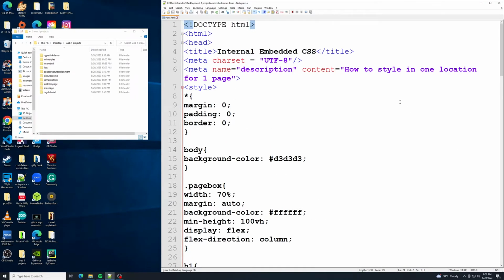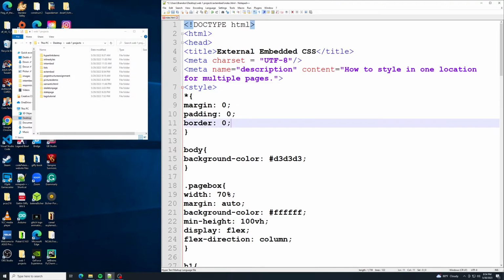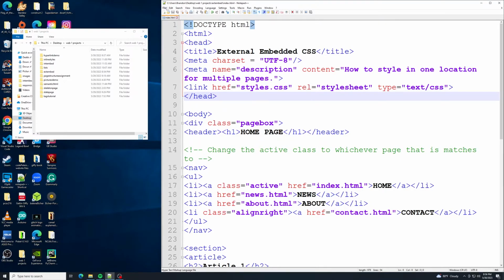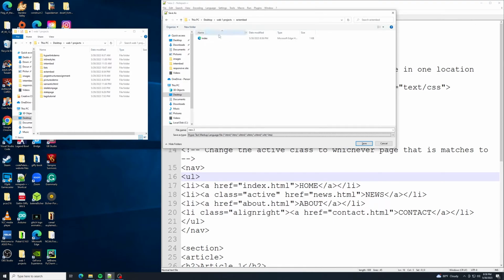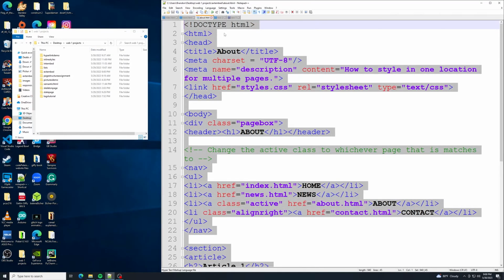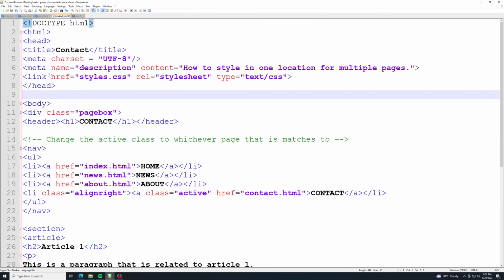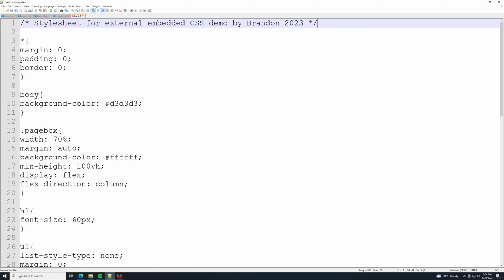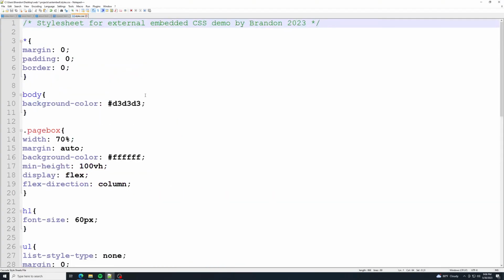External Embedded CSS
Learn how to apply an external embedded CSS document to your website!